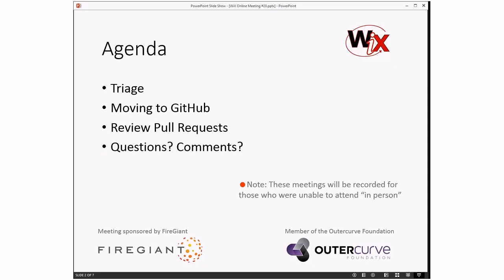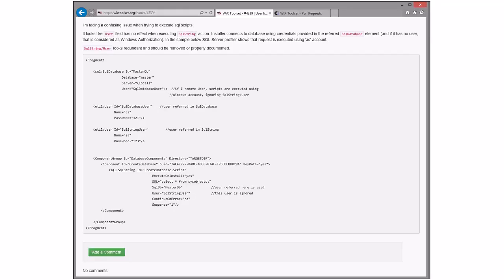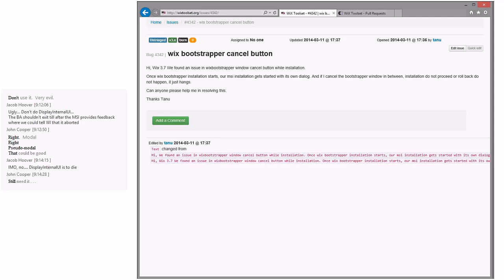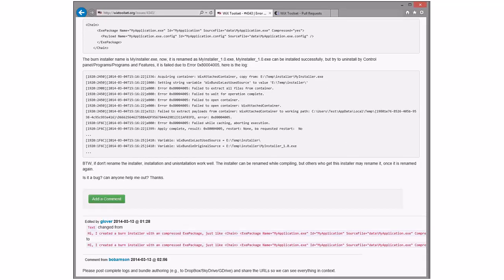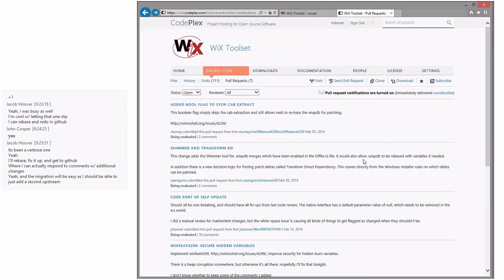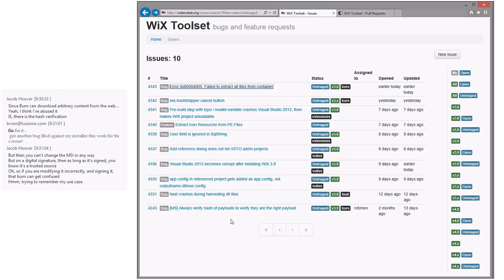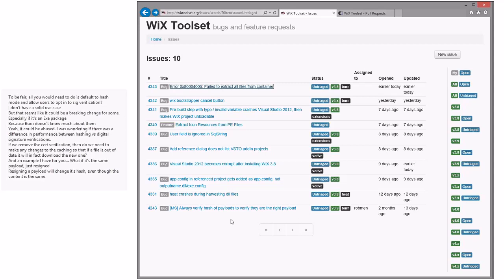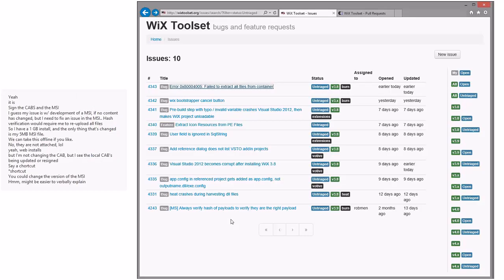WiX Online Meeting #20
Thursday, March 13, 2014 9:00 AM